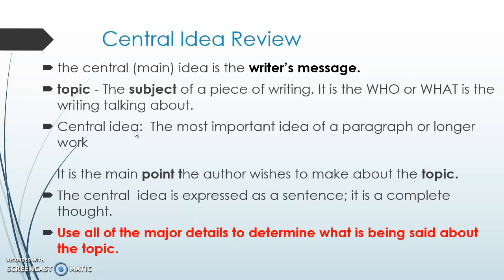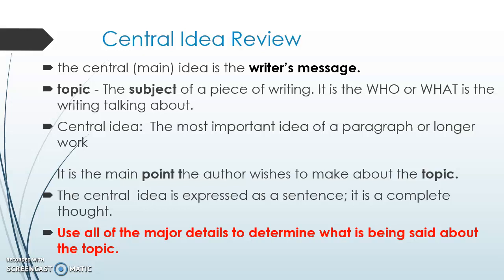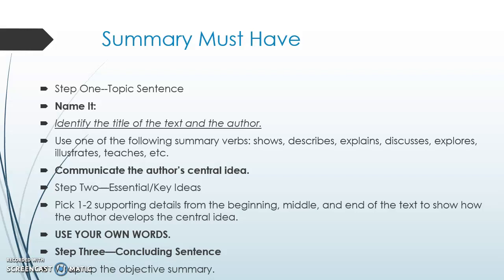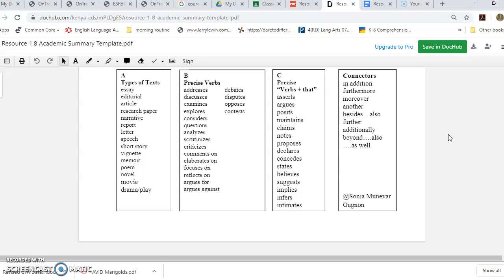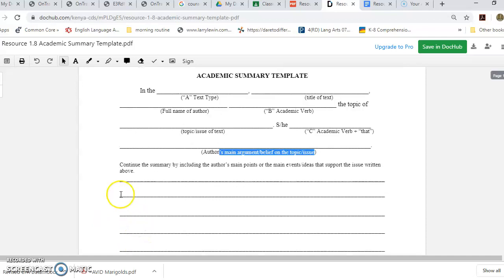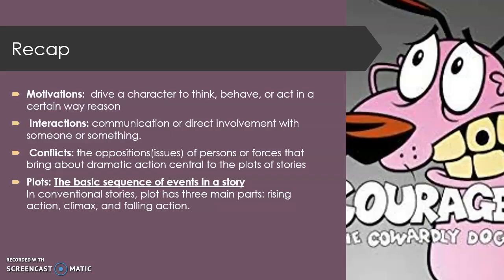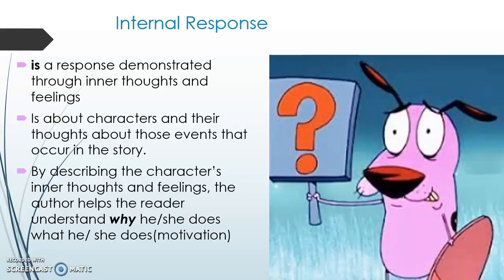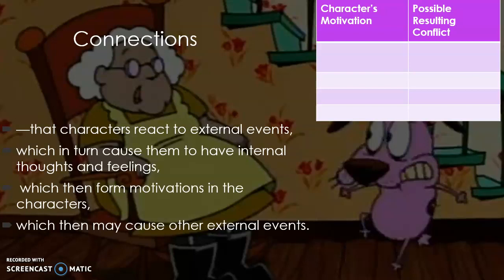CI Review and Character Development